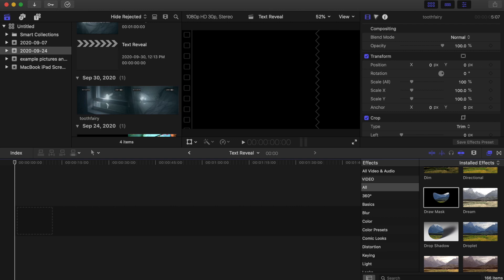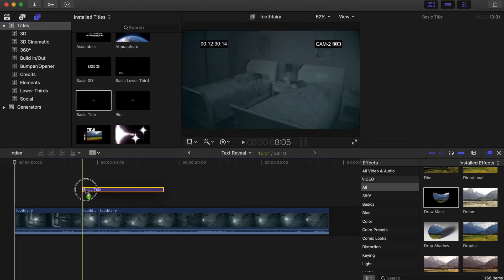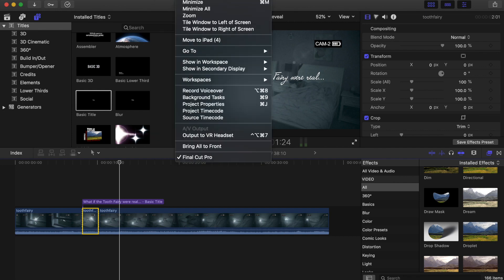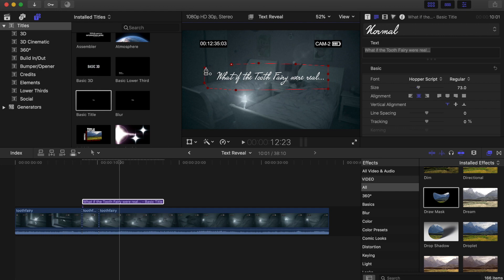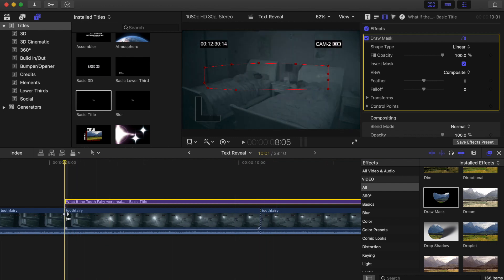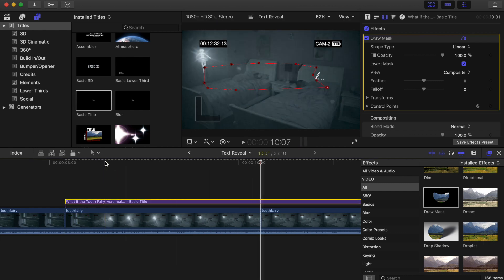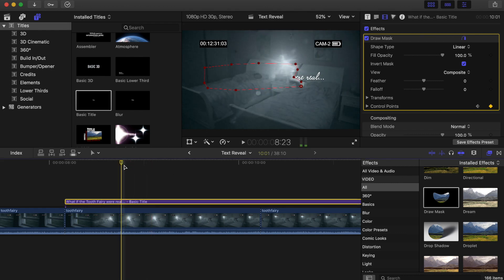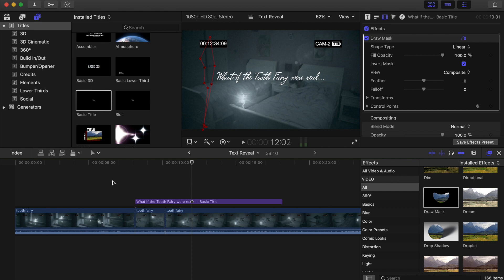How to create a text reveal in Final Cut Pro X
This video shows you how you can create a custom text reveal in Final Cut Pro X